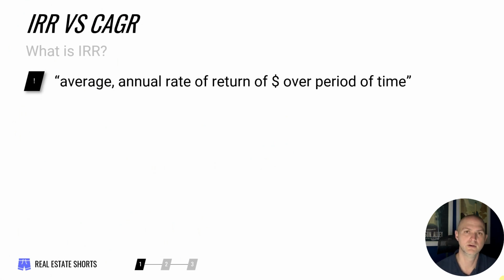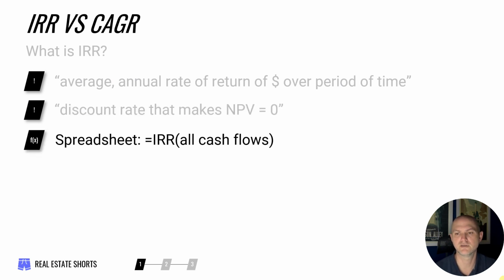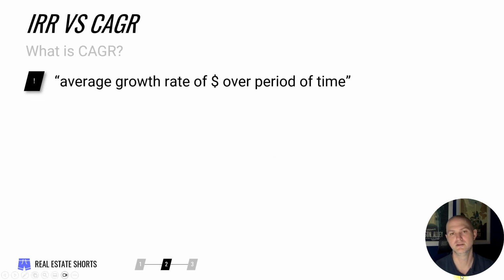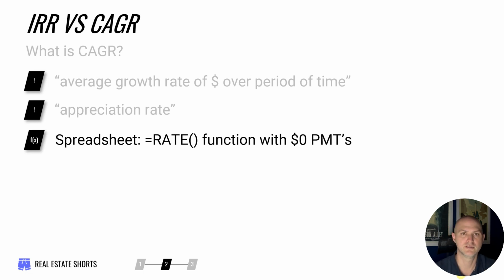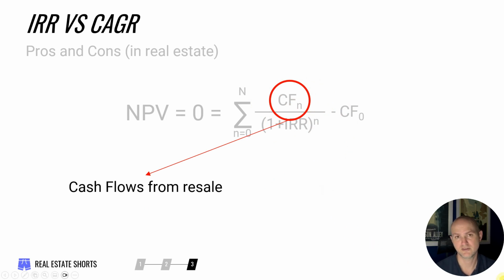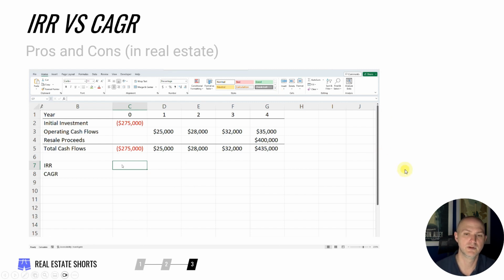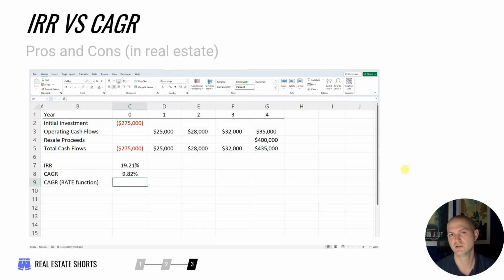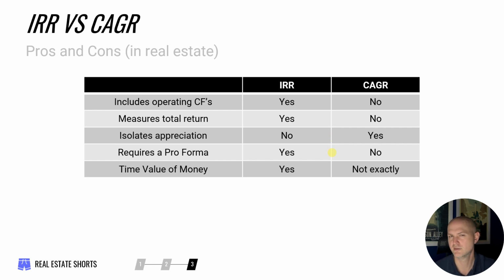What’s the difference between IRR and CAGR?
Apples and Oranges? Both are fruit but that’s about it. Same thing with IRR (Internal Rate of Return) and CAGR (Compound Annual Growth Rate). They’re both return metrics but, what they measure and how they measure it is very different.

In commercial real estate, there are a lot of ways to describe the performance of an investment and these two tell very different stories.

For example, IRR is a measure of total return from all sources, CAGR only measures appreciation.

Knowing how to calculate each is important but, knowing the difference can help you apply them at the right time.

We’ll explore how you can use both to better understand an investments performance.

Apply it today:
• IRR is a total return metric, CAGR only measures price appreciation
• IRR accounts for leverage (borrowing), CAGR is unlevered
• IRR requires a more involved calculation (estimate of all cash flows), CAGR is more simple

By the end of this episode you’ll learn:
• Learn what IRR is and what it measures
• Learn what CAGR is and what it measures
• Learn the pros and cons of each

Chapter references:
00:00 - intro
00:15 - agenda
00:31 - What is IRR?
02:14 - What is CAGR?
03:15 - Pros and Cons
06:25 - Recap